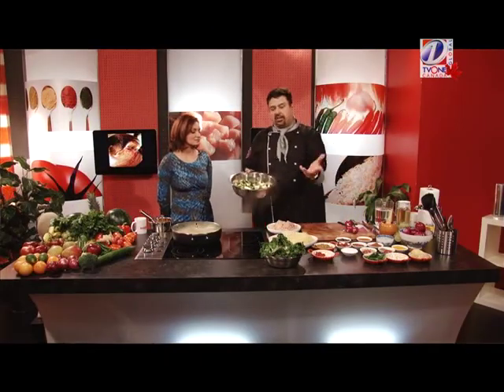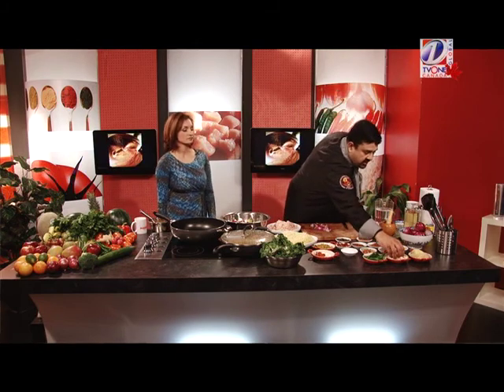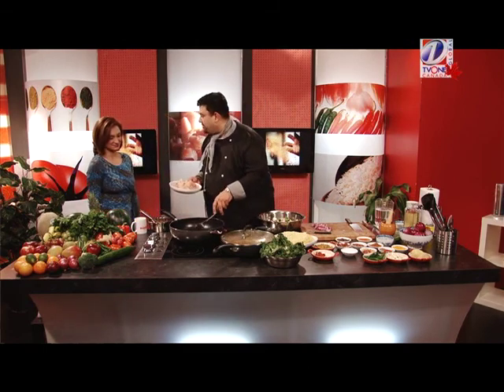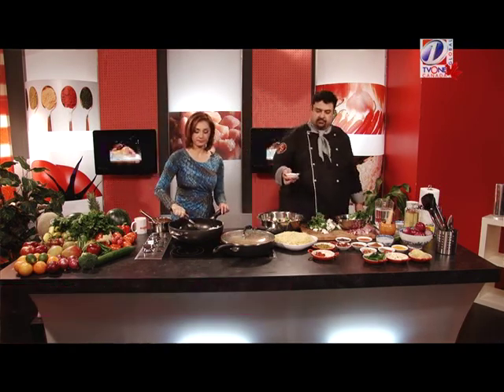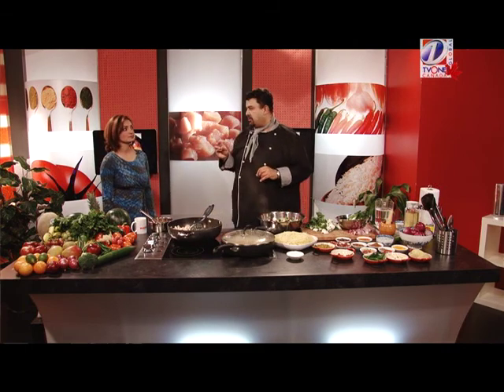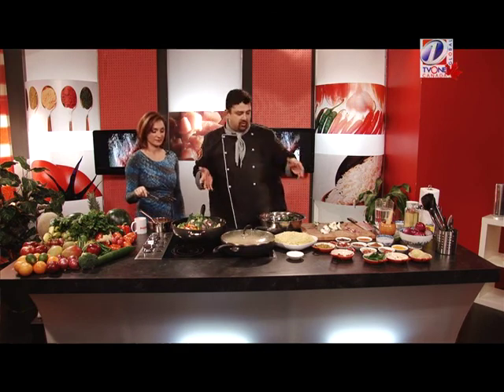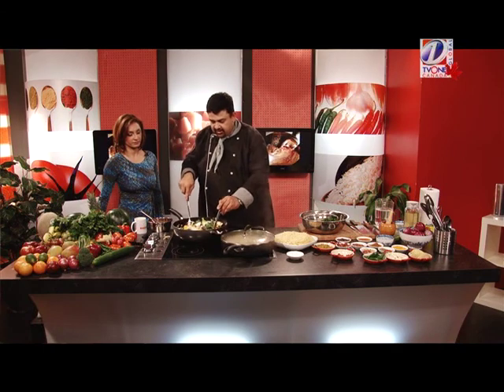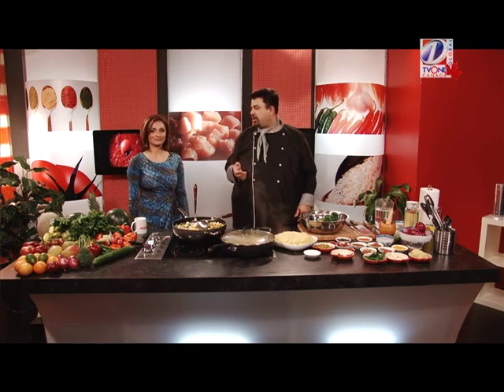Spice Studio EP1 Seg 3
TVONE CANADA
Rogers CH# 857
Jadoo2, Jadoo Plus